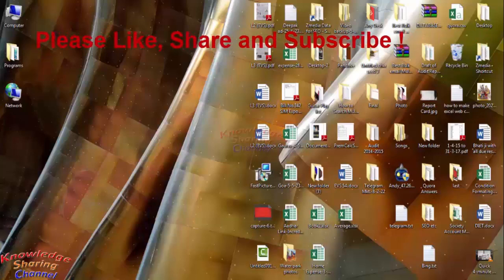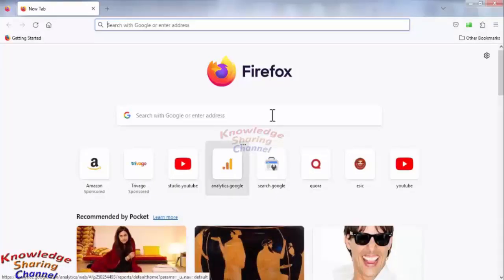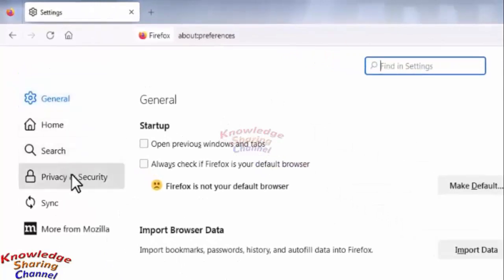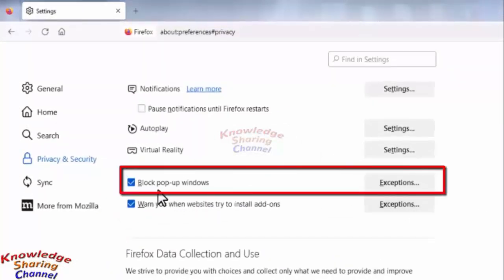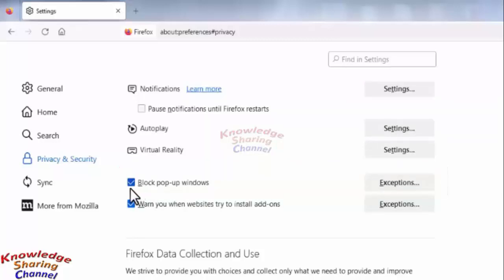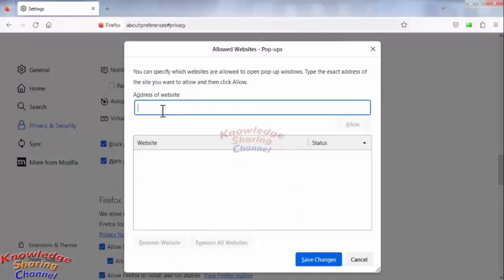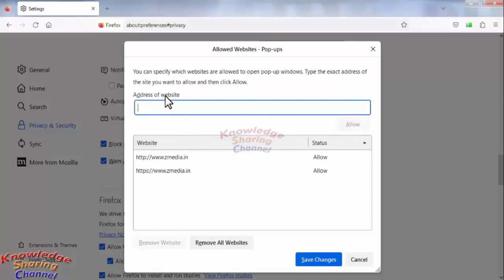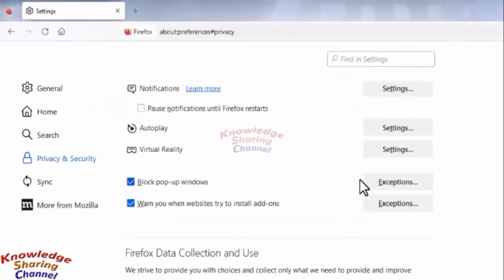How to Allow Pop up for Some Websites on Mozilla Firefox | Allow Pop-Ups for a Specific Site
In this video we have shown How to Allow Pop up for Some Websites on Mozilla Firefox | Allow Pop-Ups for a Specific Site Step by Step